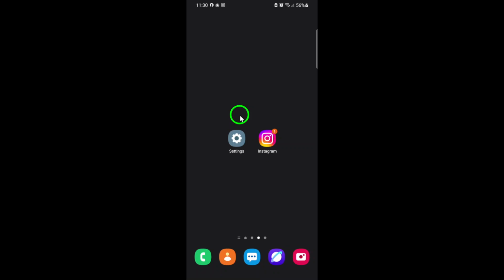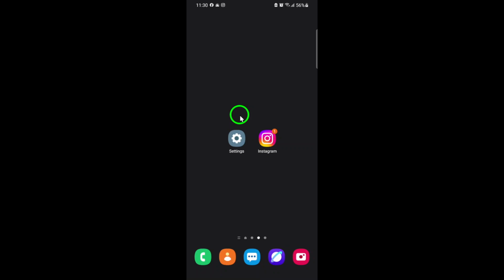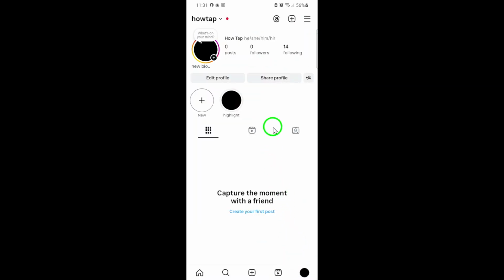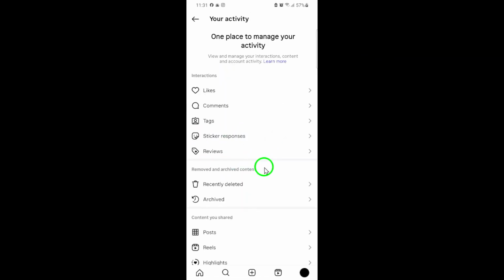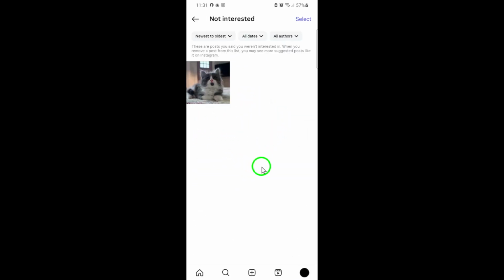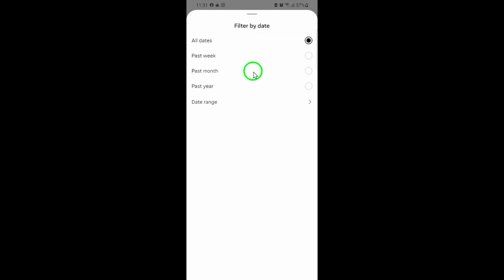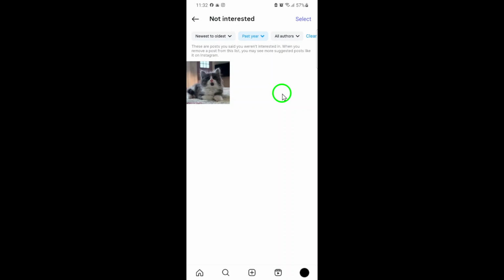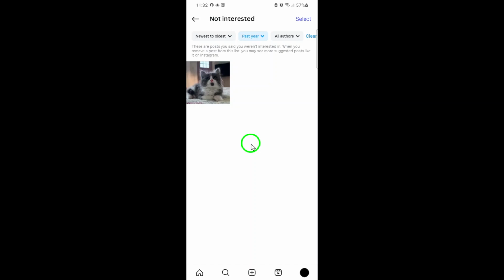How To Filter Not Interested Posts on Instagram From The Past Year (Updated)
Learn how to filter Not Interested posts on Instagram from the past year with this easy, updated step-by-step guide. If your Instagram feed feels cluttered or you want to review your recent activity, this video will show you exactly how to find and filter posts you’ve marked as Not Interested, focusing on the last 12 months.

Follow these steps:

1. Open the Instagram app

2. Go to your profile

3. Tap the ☰ menu (top right)

4. Tap Your activity

5. Tap Not interested

6. Tap the Filter by date option

7. Choose Past Year

By following these instructions, you’ll quickly organize your Instagram experience and keep your feed relevant. Perfect for anyone looking to manage their Instagram preferences and improve their browsing.-

Chapters:
00:00 Intro
00:12 Soultion
01:05 Outro